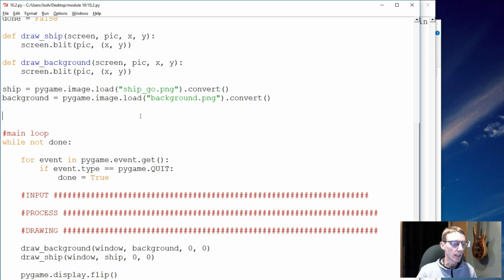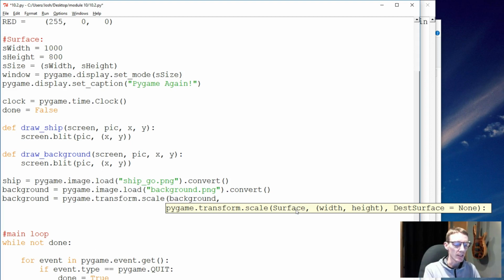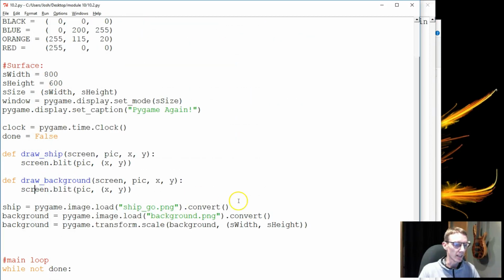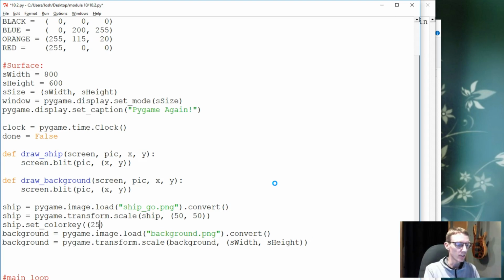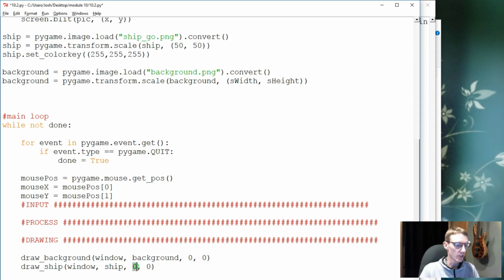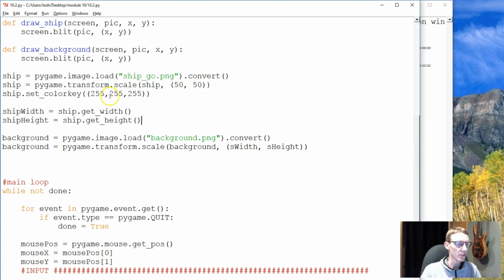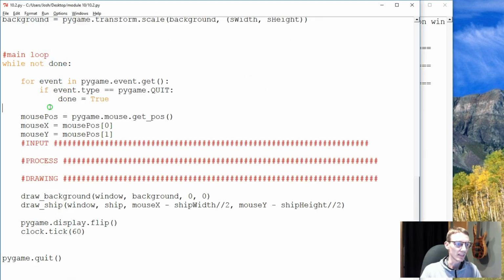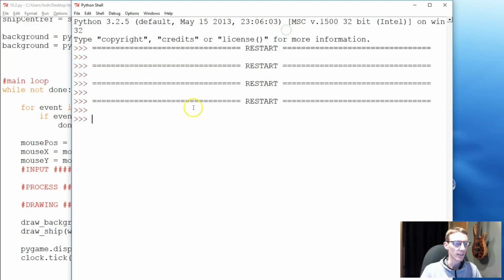10.2 - Scale, Color Key